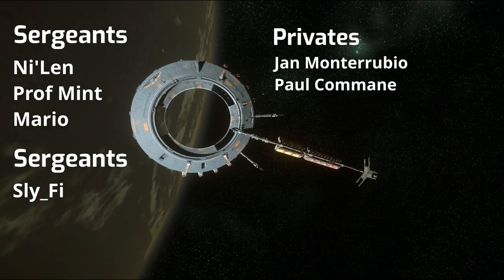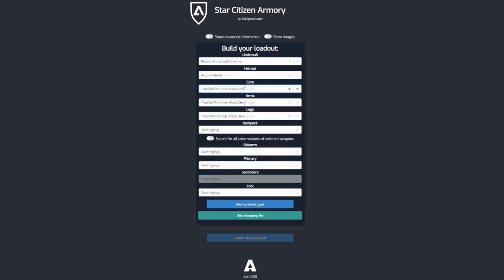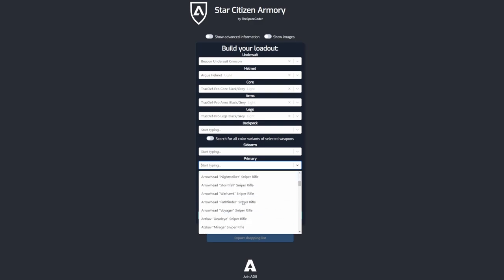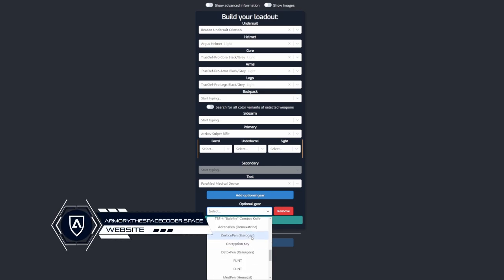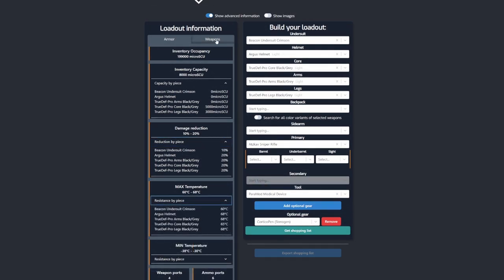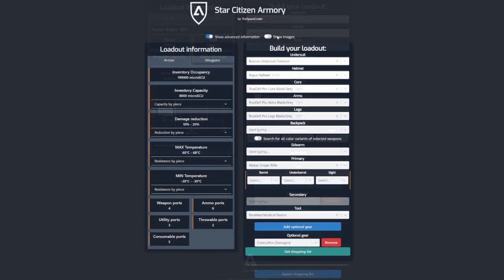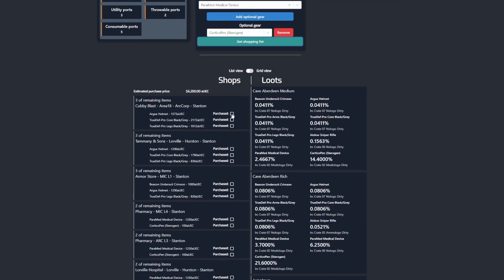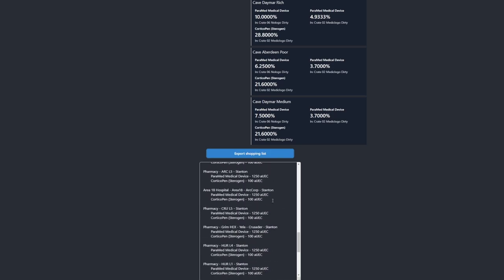Star Citizen - Armory updates and guide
Hello Citizens!
Today I will show you how to use the Armory and talk about the new and upcoming features. Enjoy!

Intro 0:00 - 0:29
Guide 0:30 - 4:10
New features 4:11 - 5:15
Plans 5:15